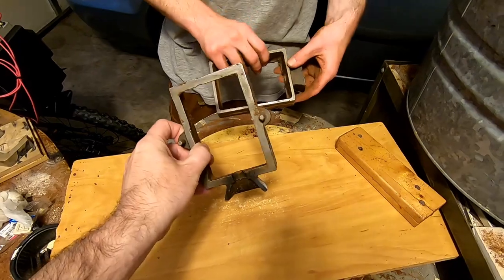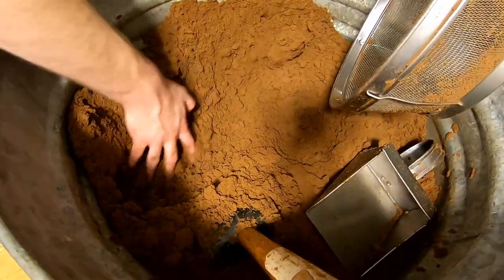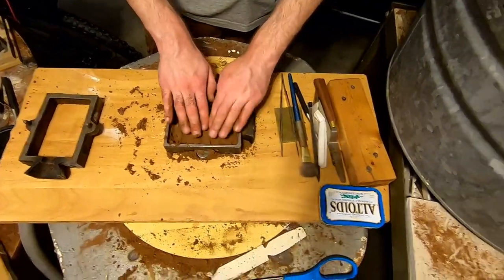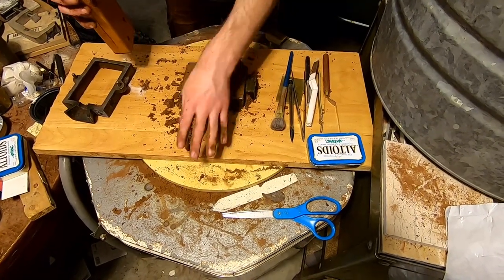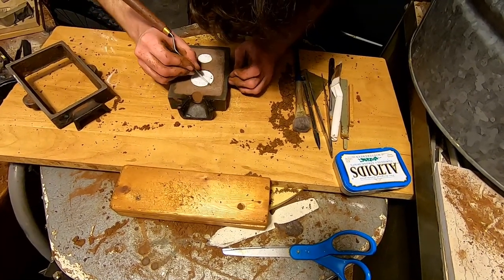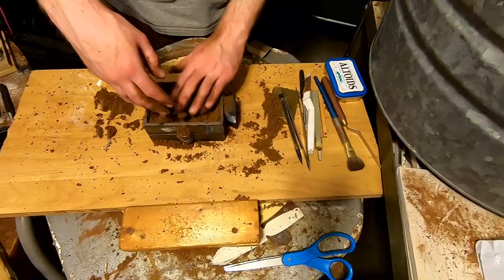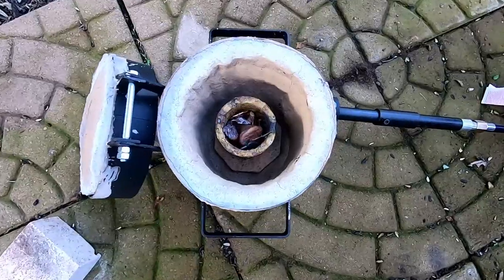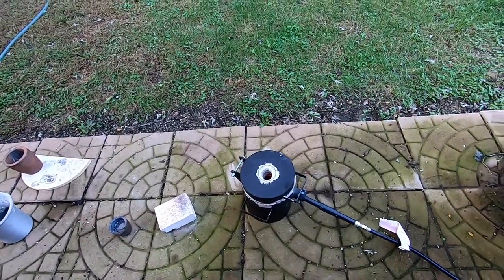How To Sand Cast From Start to Finish Coins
In this video my son and I will be making a sand casting mold out of Petro bond foundry sand, and then casting solid copper coins from the mold. You'll get to see the whole process of making the mold, and then watch us pour the bullion coin. The copper is from old pipe pieces, and other scrap metal.

We will be putting new videos each Sunday from now, and others here, and there as well. Lots of stuff coming soon!